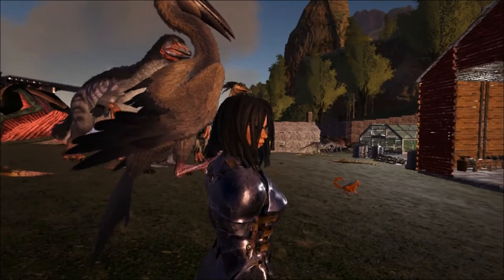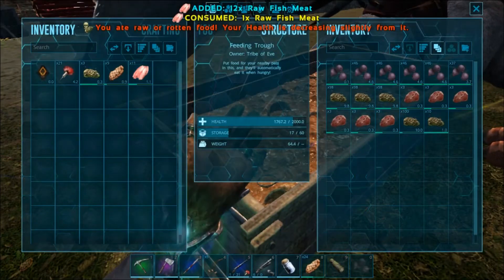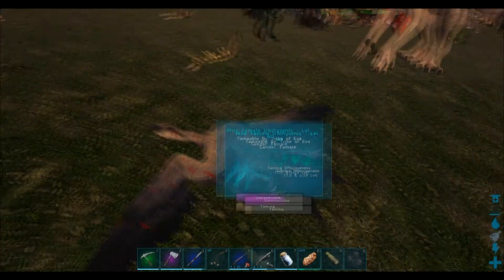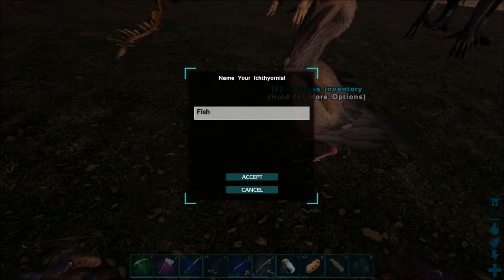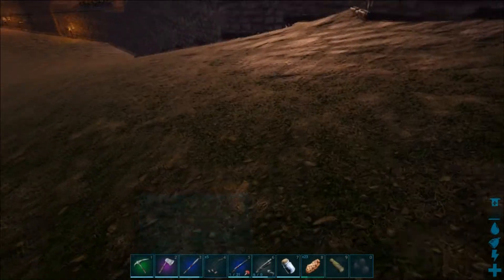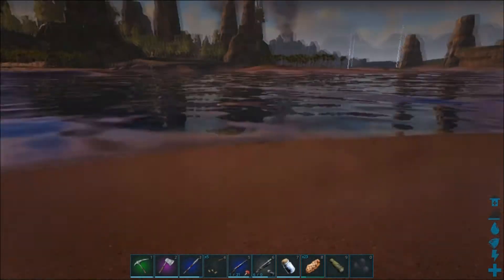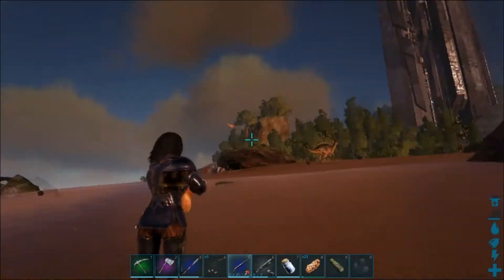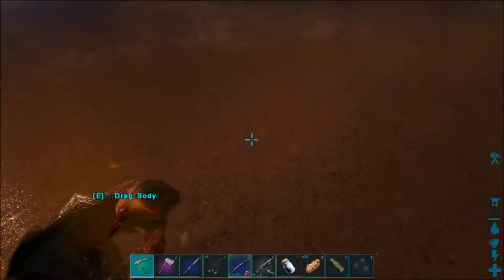Ichthyornis Tame Ark Survival Evolved Center Map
Today I tamed up the new Ichthyornis bird in Ark Survival Evolved.  It is a cool little bird (by Ark Standards) that you can have go fishing for you.  However, there really isn’t needed for anything, still I like variety.